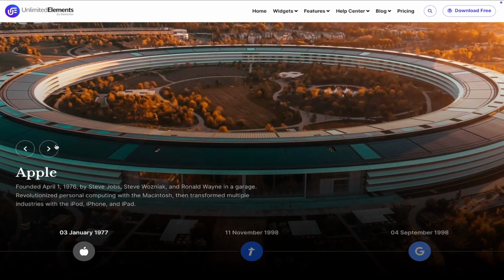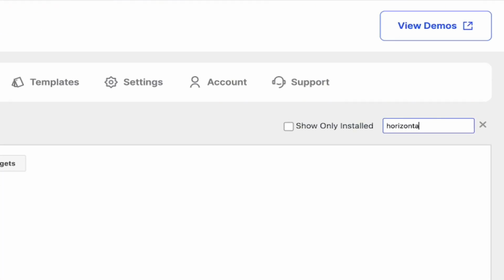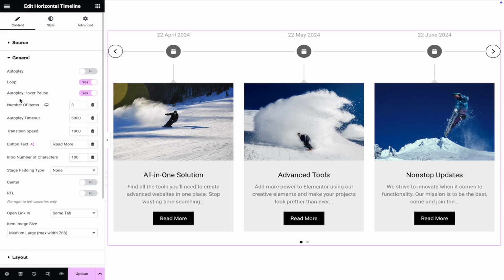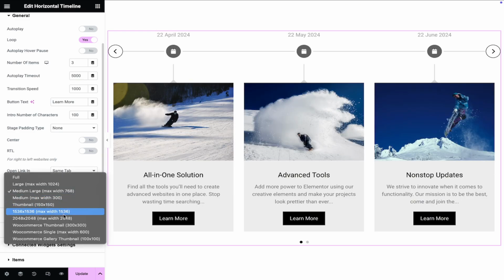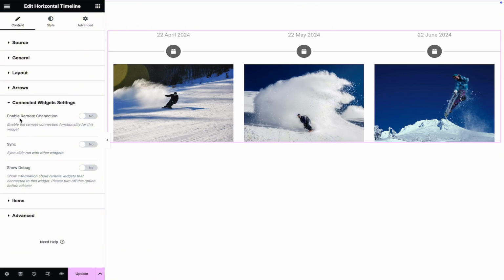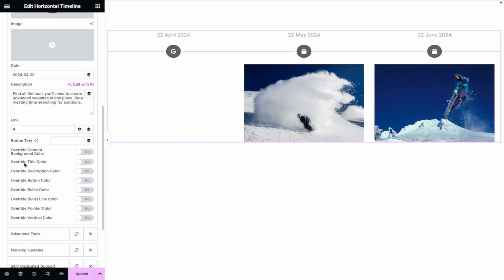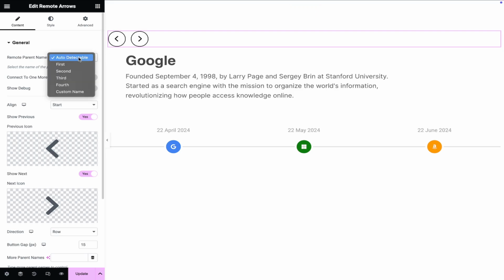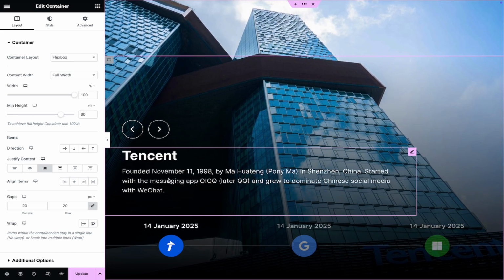How to create a Horizontal Timeline with Elementor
The Horizontal Timeline widget arranges content in chronological order, highlighting dates along a sleek, scrollable timeline. It’s perfect for showcasing updates or events.